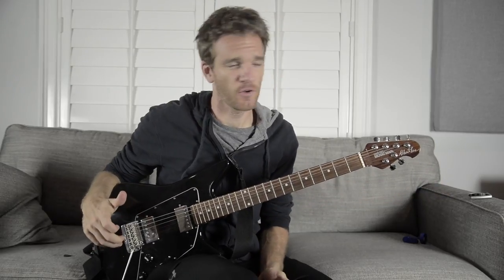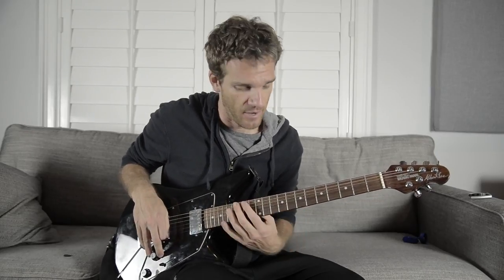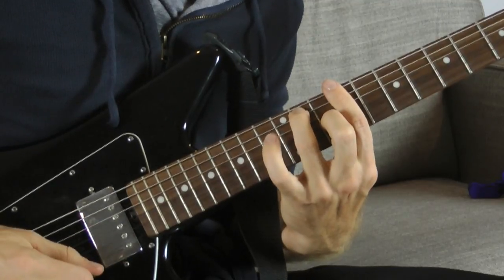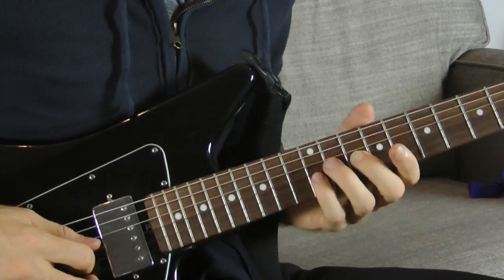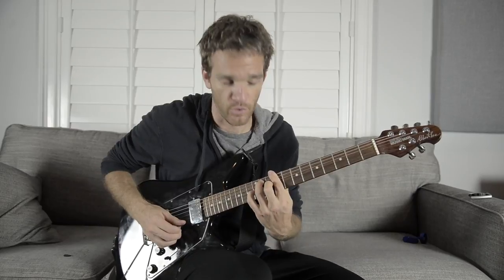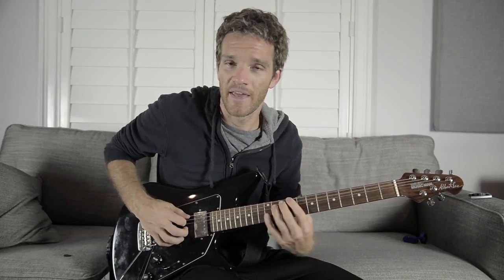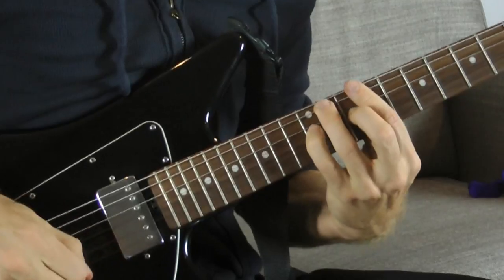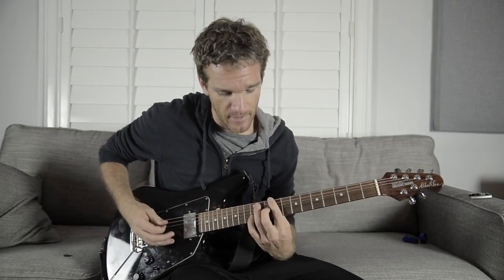Riff Deconstruction: Queens of the Stone Age - Turning on the Screw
Rocking out to the class 'Era Vulgaris' song 'Turning on the Screw' by Josh Homme and the Queens of the Stone Age. A great lesson in altering dominant 7th chords and adding a diminished quality to a percussive playing style.

Lyrics:

You got the question? Please don't ask it
It puts the lotion in the basket
You say bigger's better, but bigger's bigger
White boy dressed up like a figure

Drawn inside a toilet on the wall
The world is round, my square don't fit at all

They say those who can't just instruct others
And act like victims or jilted lovers
You can't lose it if you never had it
Disappear, man, do some magic

Want a reason? How's about because
You ain't a has been if you never was

I sound like this

Scared to say what is your passion
So slag it all, bitter's in fashion
Fear of failure's all you've started
The jury is in, verdict: retarded

I'm so tired, and I'm wired too
I'm a mess; I guess I'm turning on the screw